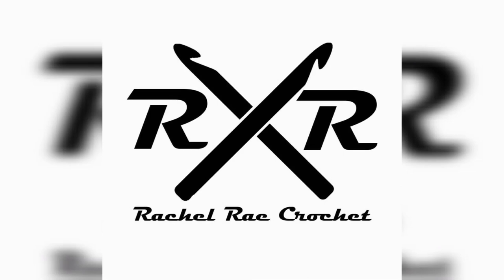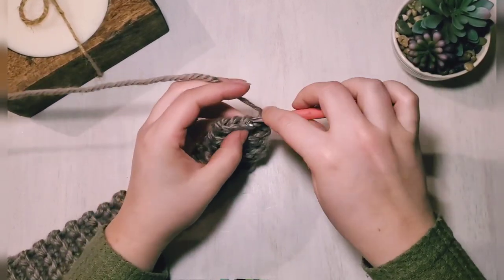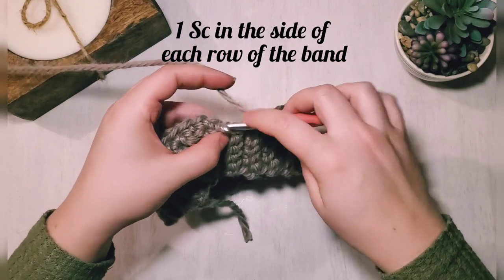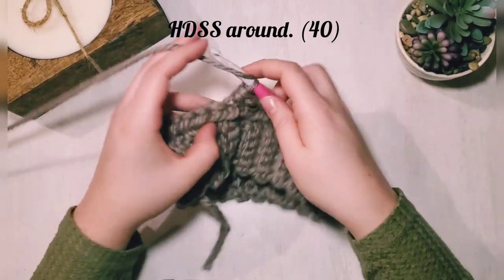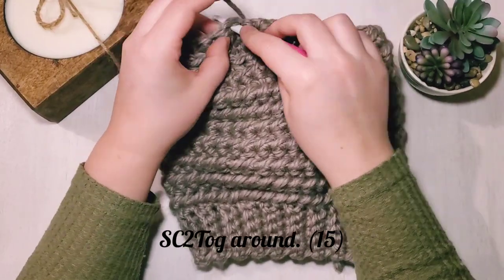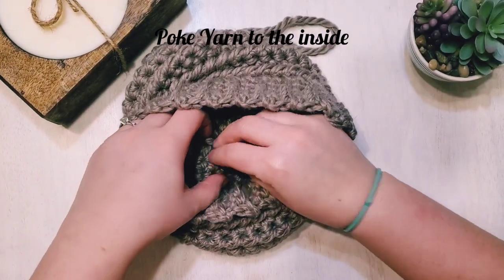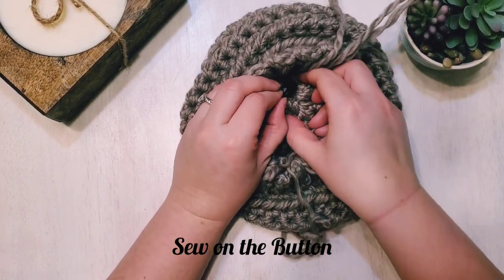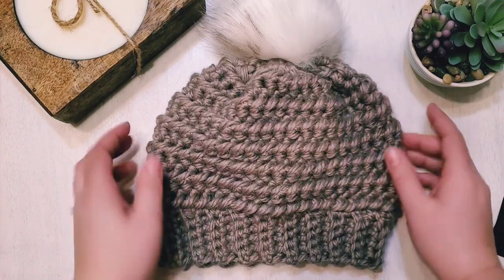Bitterroot Beanie Crochet Pattern, Quick and Easy Crochet Pattern, super bulky crochet hat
Nothing is prettier than a sparkly, winter view in the Bitterroot Valley. This beanie is perfect for those chilly, Montana days. It is made of bulky yarn so it is super warm and cozy. It works up very fast and would make great handmade gifts for all your cold weather friends and family. The Bitterroot Beanie is an easy, beginner crochet pattern.

Tools needed: approx. 110 yards of Super Bulky yarn. 8mm and 9mm hook. Yarn needle.

NOTICE: You may sell your finished product from this pattern, while giving me credit for the design. Do NOT  alter, redistribute, publish, or sell my pattern.